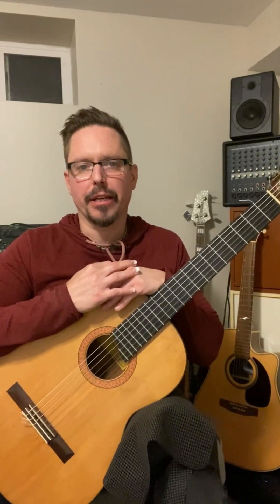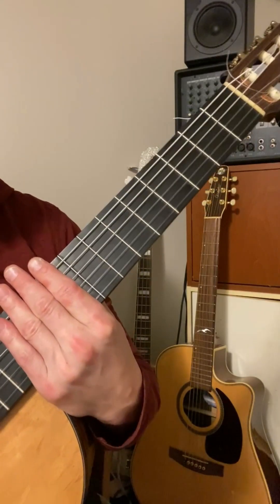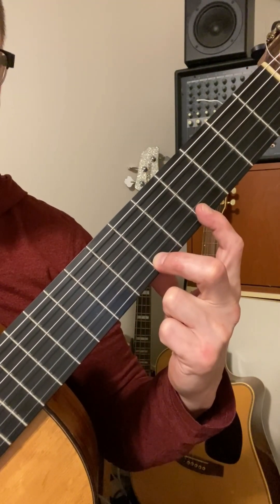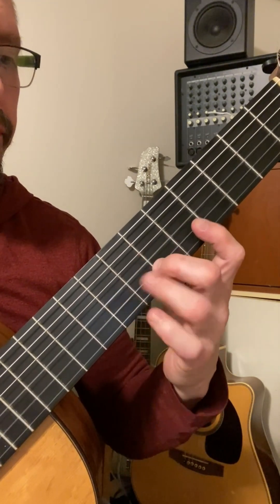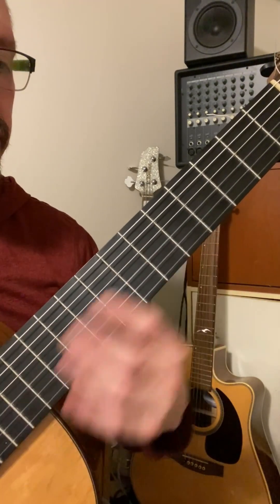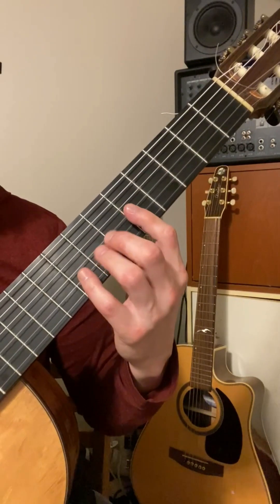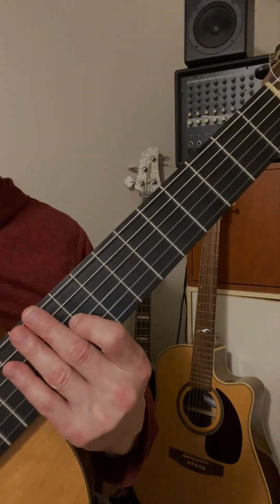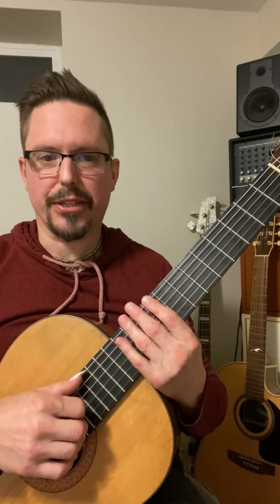All the Modes, Warm up and Drill... and the Mode within the Modes! SpaceStationAlpha Guitar Tech Lab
Demonstration of all of the diatonic modes in one octave, starting on the 'G' string. When you play parallel modes (changing modes but keeping the starting point), the tonics of the relative major keys connected to the modes make a Lydian scale! I'm sure this is an 'Easter Egg' left for us by the programmers of our simulated reality ;-)